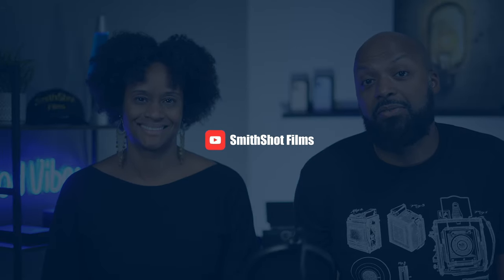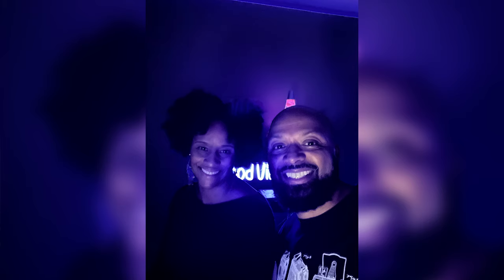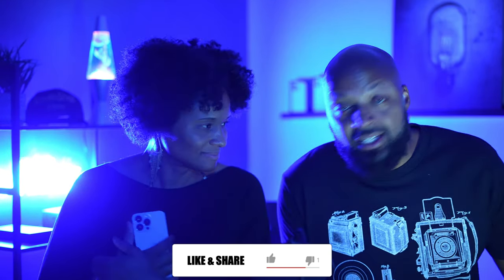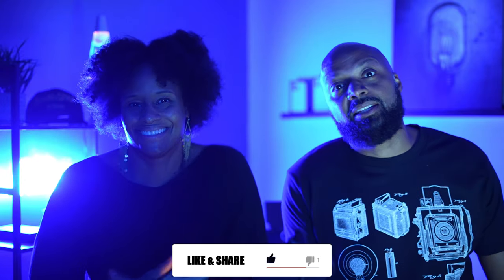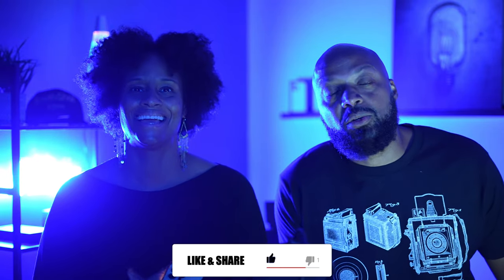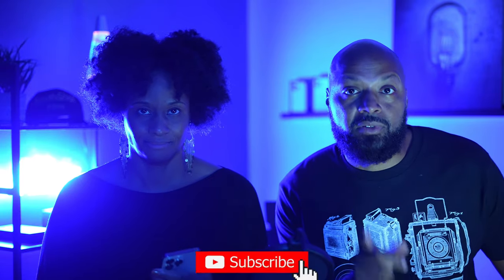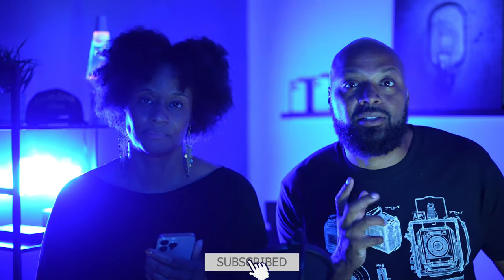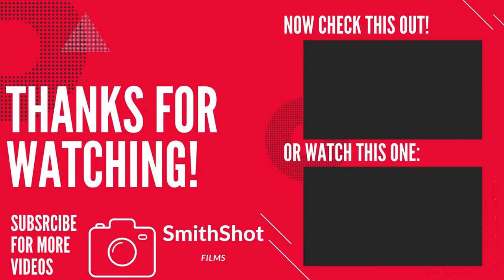iPhone 13 Pro for Non-Techie People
This video is all about the iPhone 13 Pro for people who don’t have a technical background.

Here are links to the gear I used to make this video:

Aputure Amaran MC RGBWW Mini On Camera Video Light

Sony A7S3 mirrorless camera

Atmos Ninja V monitor/recorder

Peak Design travel tripod

GVM RGB LED video lights

GVM spotlight

EZ Lock 36” Octa Quick Softbox

00:00 Introduction
01:59 iPhone 13's bigger battery
02:54 iPhone 13 ceramic shield glass
03:45 iPhone 13 cinematic mode
05:34 iPhone 13 telephoto or macro lens
07:38 iPhone 13 adaptive refresh
09:51 iPhone 13 colors and exterior finish
13:37 iPhone 13 is it waterproof?
15:33 iPhone 13 internal memory storage capacity
16:21 iPhone 13 taking selfies in the dark